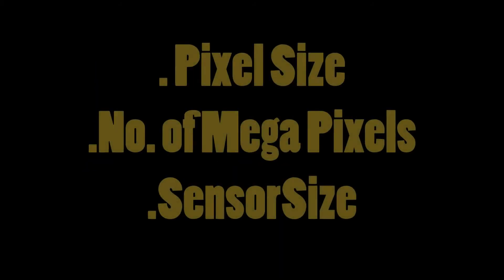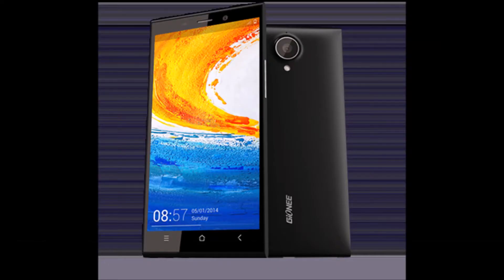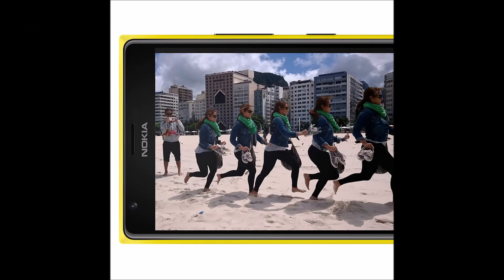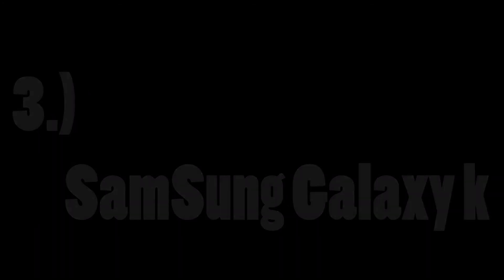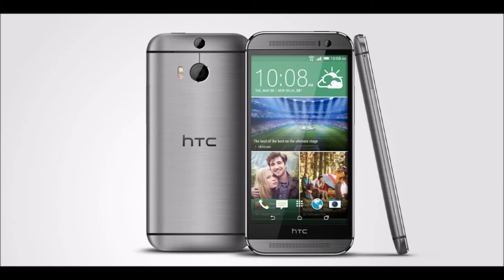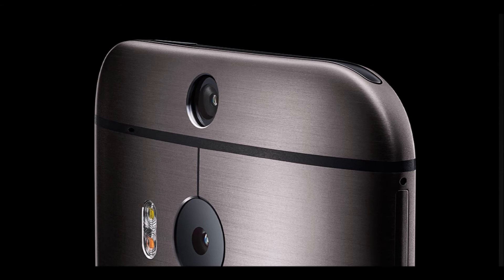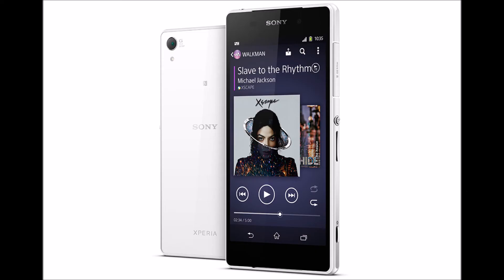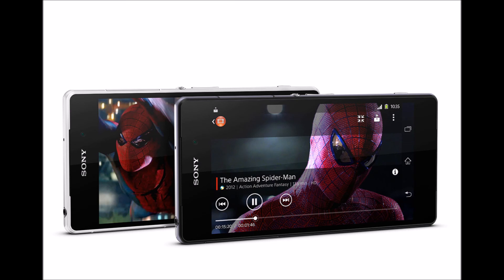TOP 5 Camera Phones [As of 30 May, 2014]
This is the list of top 5 Camera Phones [As of 30 May, 2014].